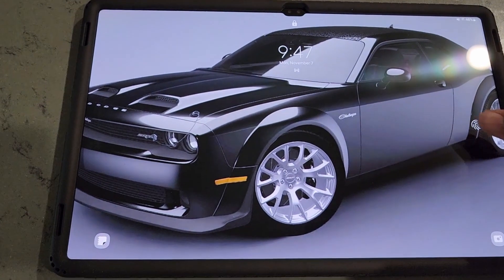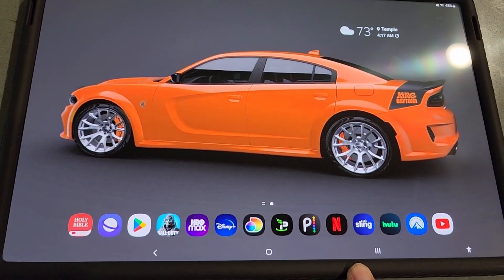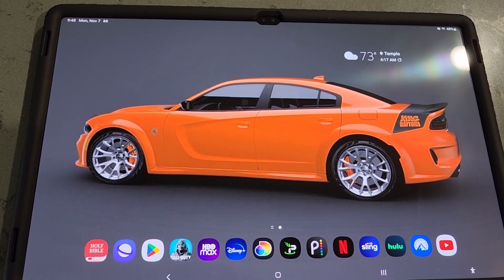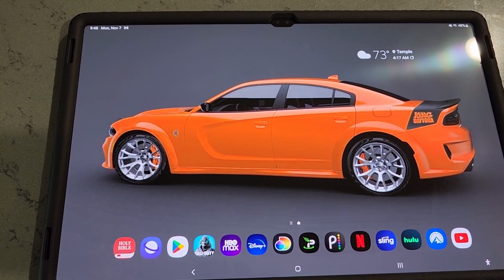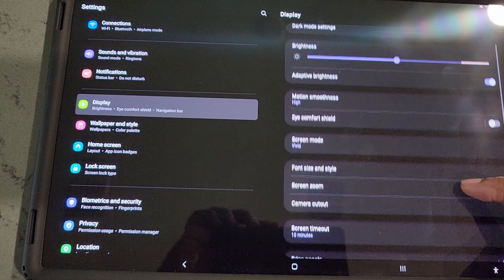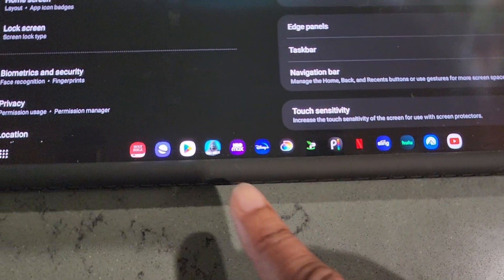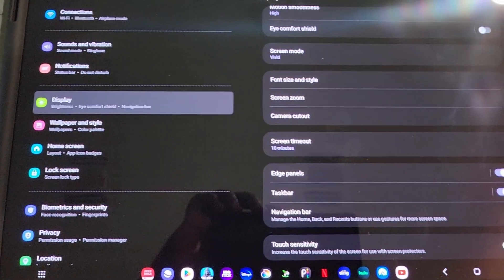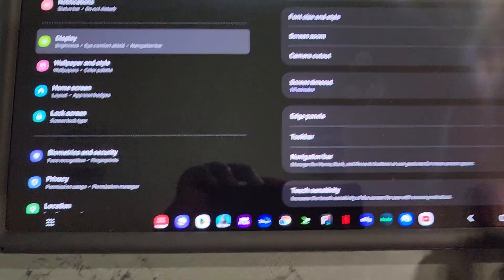Samsung S8 Ultra hidden Taskbar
You can easily turn the look of the updated taskbar on and off. I made this quick video so you wouldn't have to figure out what went wrong.